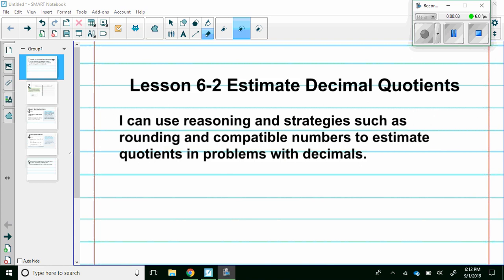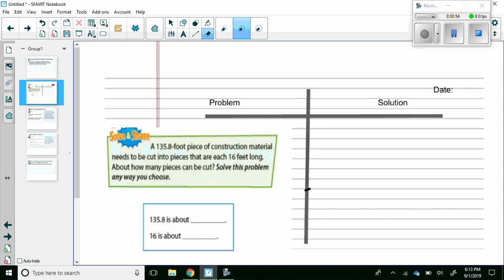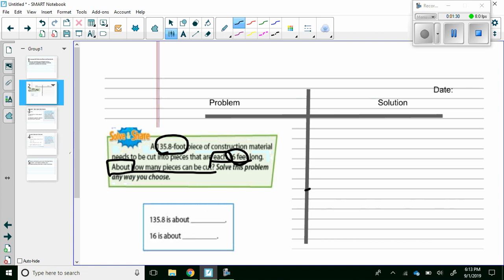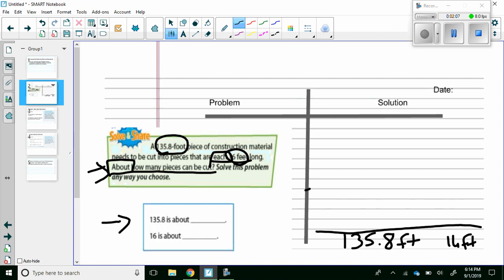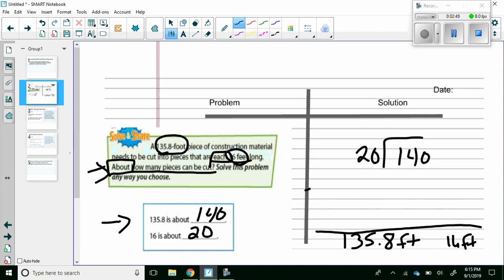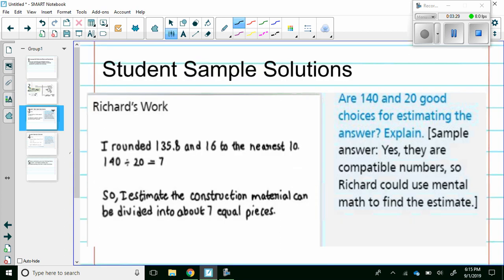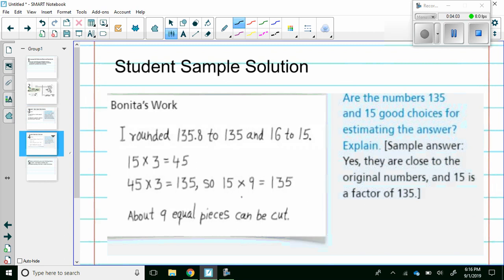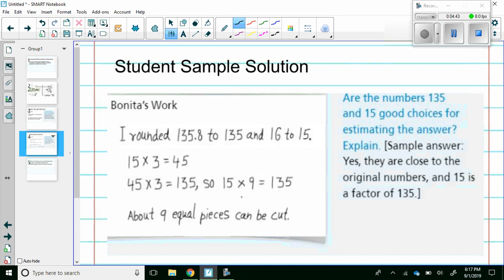Lesson 6-2 Estimate Decimal Quotients Envision 2020